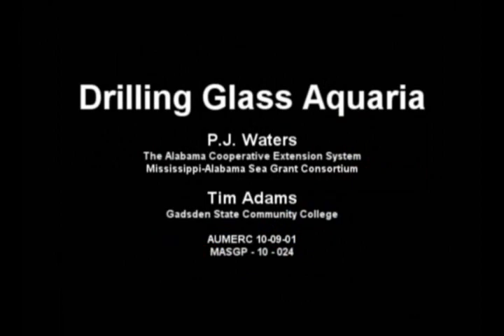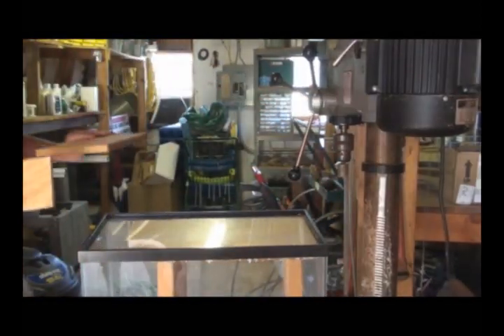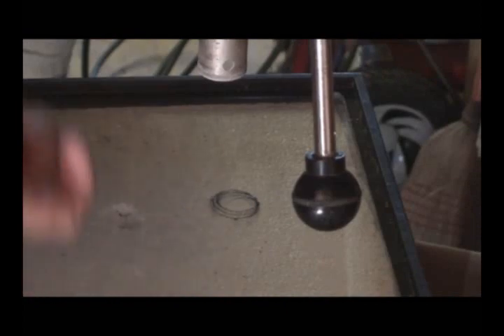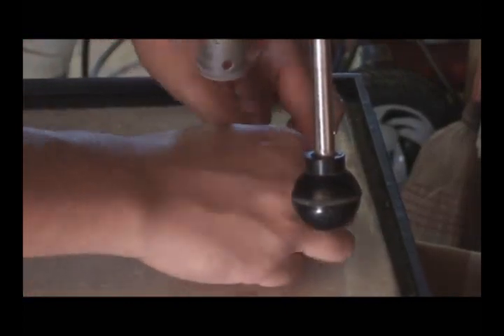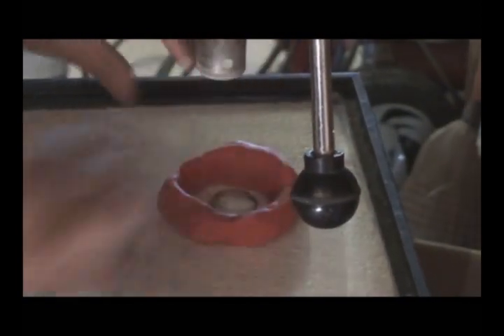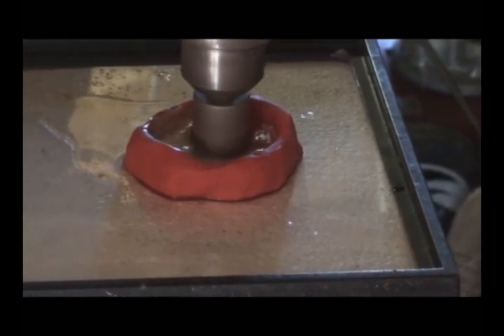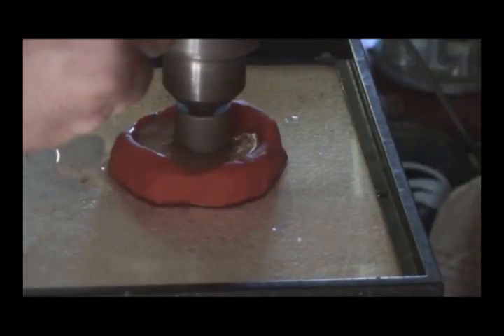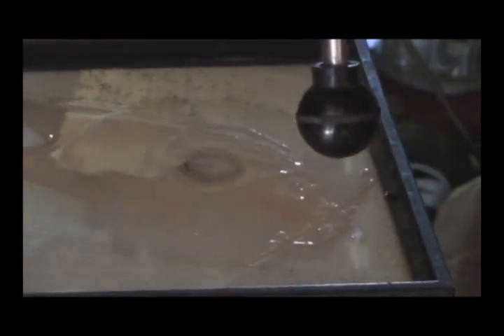How to drill a hole in an glass aquarium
If you are interested in placing multiple aquariums into a system it helpful to plum them to a common sump and filter system.  Most of these systems utilize aquariums that have a hole drilled through the glass.  This video describes the process of how to drill a hole in a glass aquarium.